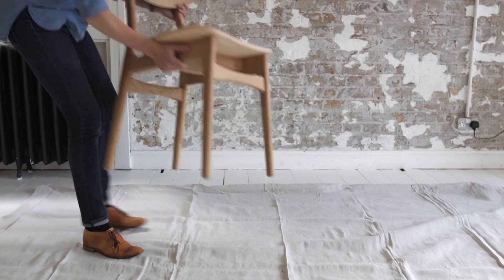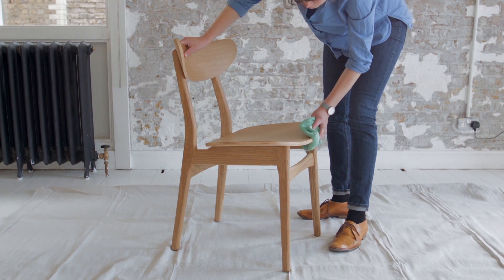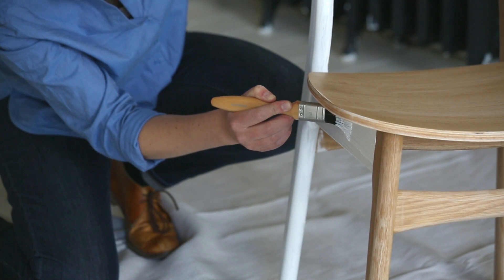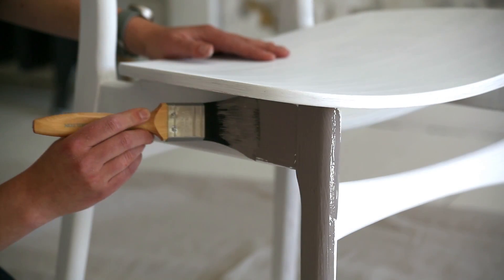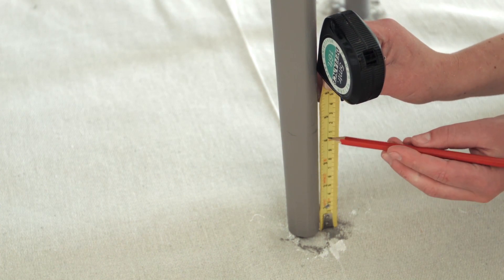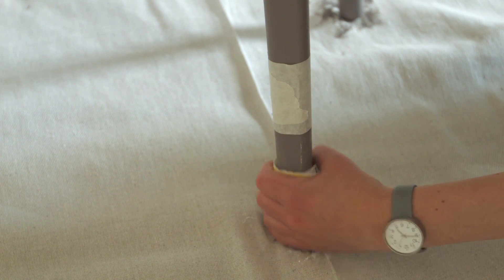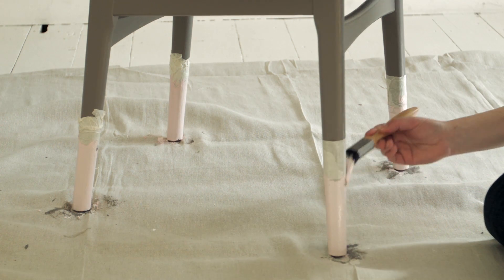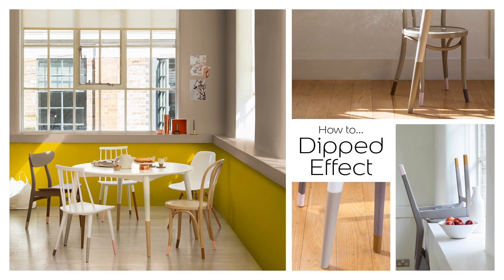How to: Dipped Chair Legs